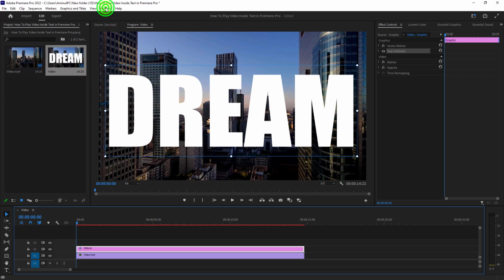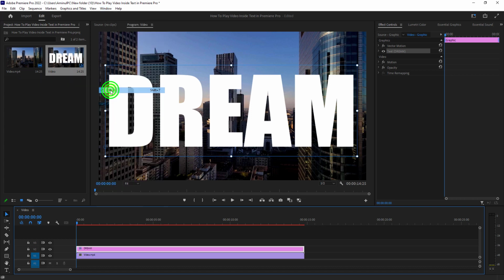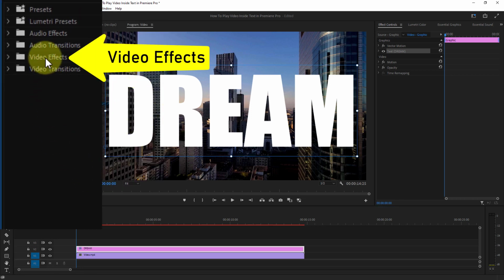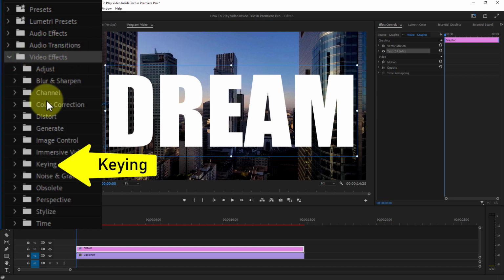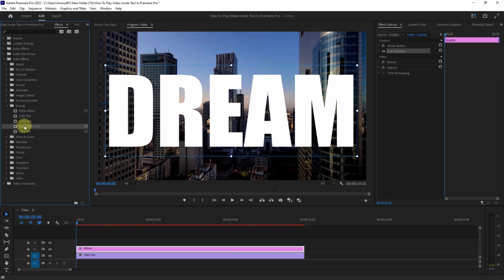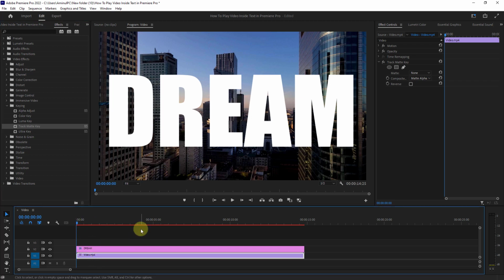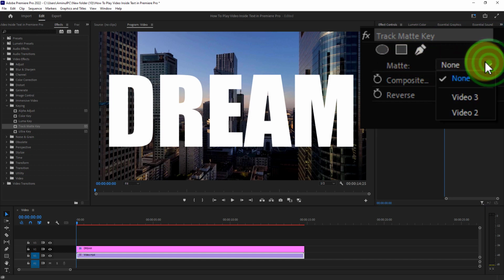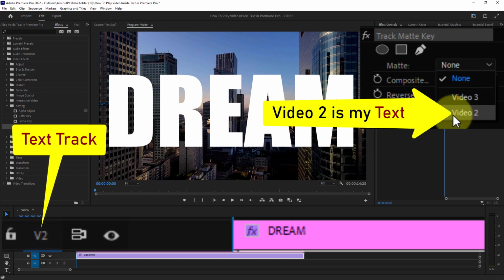How To Play Video Inside Text in Premiere Pro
Place Your Videos Inside Text and Play it with Premiere Pro

How to Create and Export Transparent Video in Premiere Pro